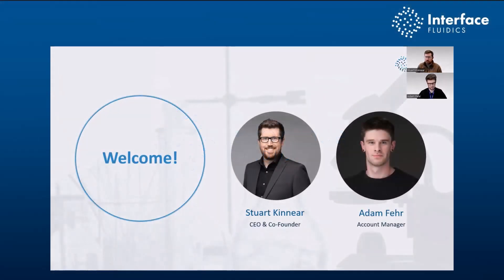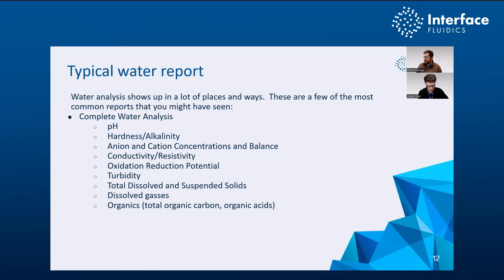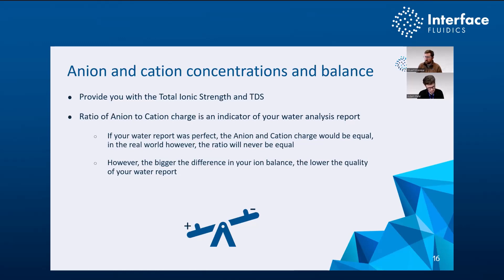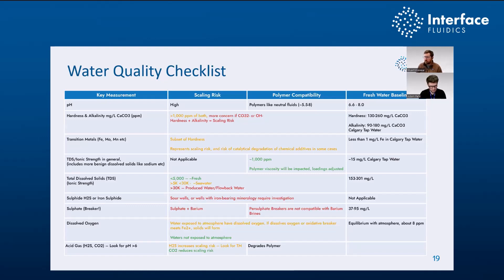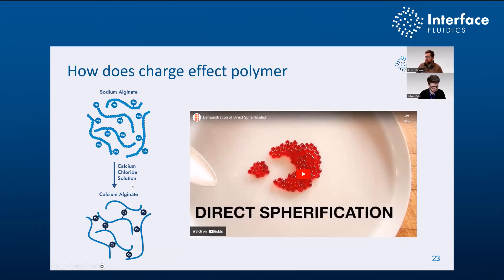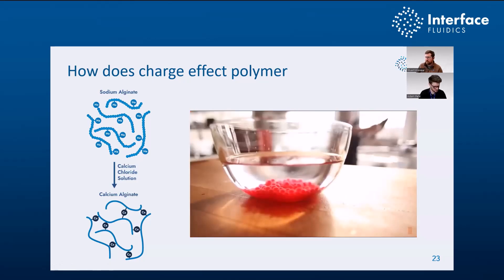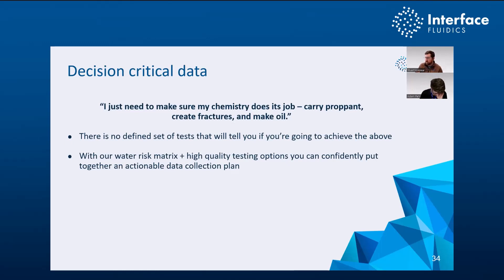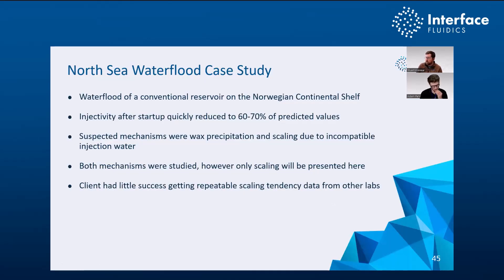Produced Water Explained - Getting it Right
At Interface, we’re no strangers to the question, ‘How is this water going to influence my completion?’ So, let’s dive in.

As water use faces tighter restrictions in Canada and the US, the pursuit of alternative sources like high TDS groundwater or recycled produced water has become crucial. But this shift brings its own set of questions.

Why is produced water a complex choice for fracking? What critical questions should you ask your suppliers if you’re considering or already using produced water? Is it true that opting for produced water means higher chemical costs? How can you find the right frac chemistry that aligns with these alternative water sources? And, do Cationic FRs hold the key to solving these issues?

Watch our webinar, where we don’t just pose these questions—we dive deep to offer insights and actionable solutions. We’re here to cut through the ambiguity, providing clarity and confidence for everyone involved, from corporate executives to completions engineers on the frontline. Interface is dedicated to partnering with you to navigate the intricate world of water management in fracking, emphasizing efficiency, cost reduction, and data-driven decisions over marketing hype.